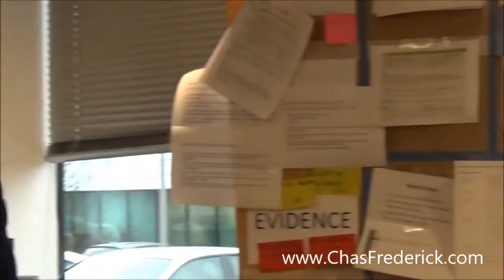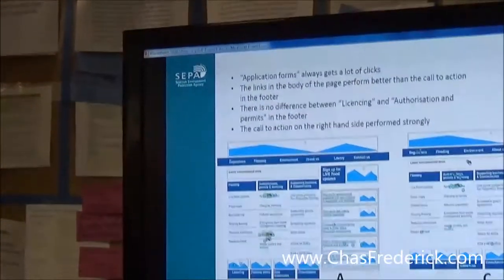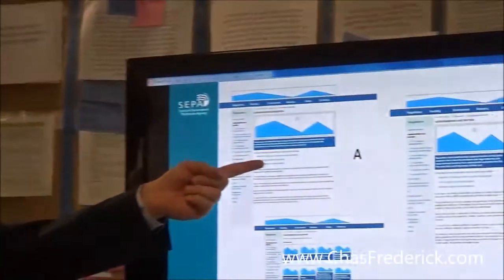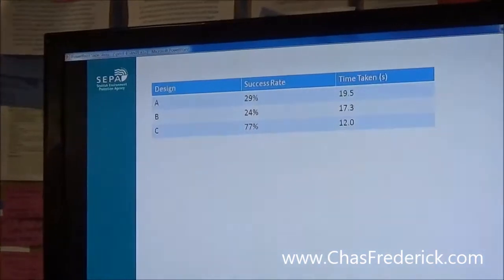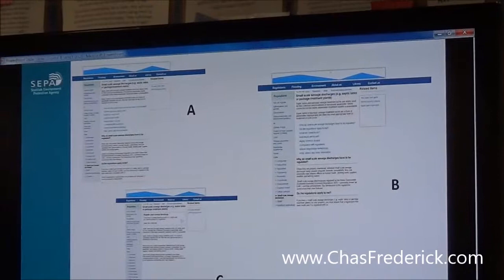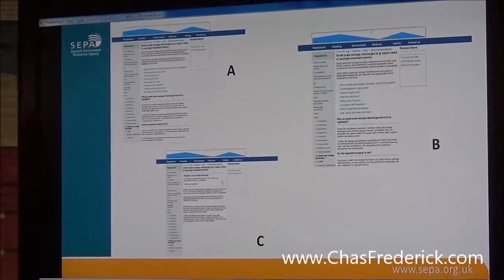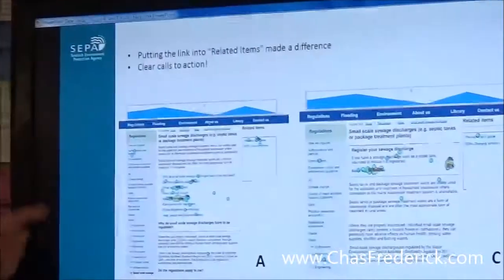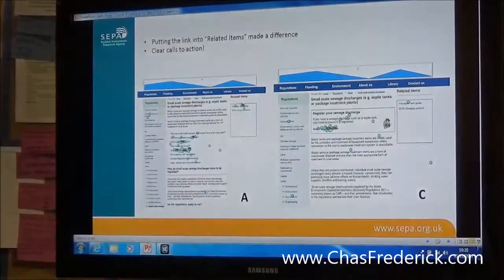Using Chalkmark to test page design by Chas Frederick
UX Consultant Chas Frederick demonstrating the results of using Chalkmark by Optimal Workshop to test early iterations of a page design